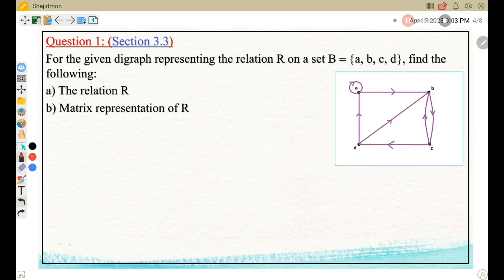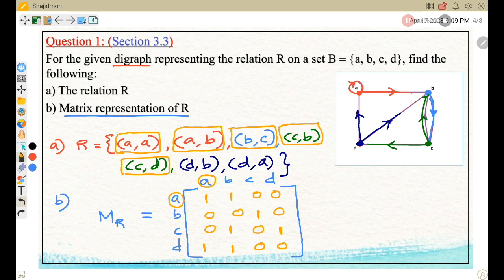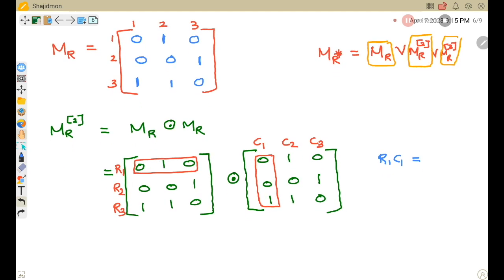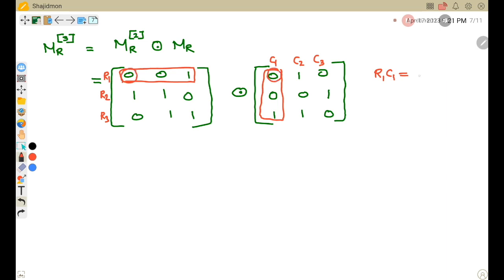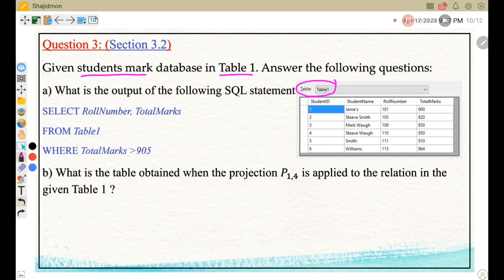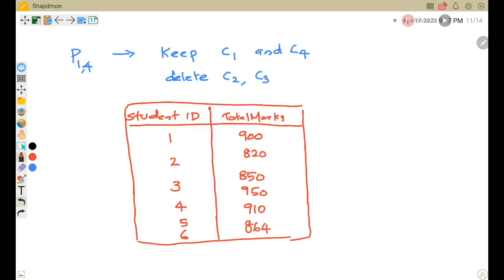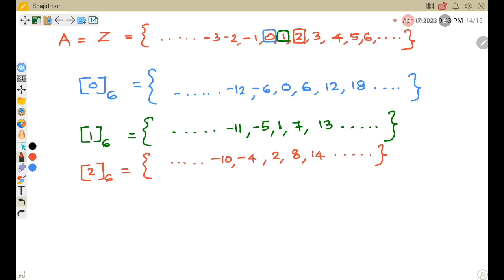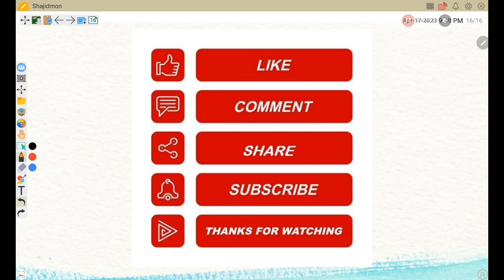Tutorial - Module 3